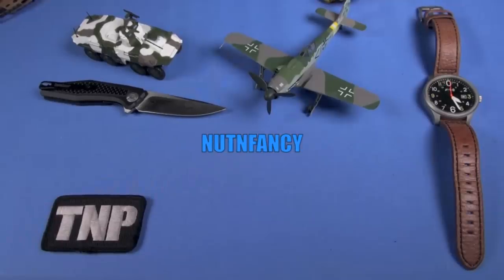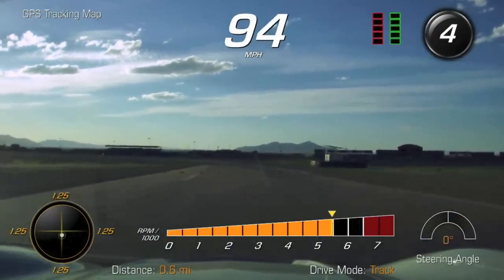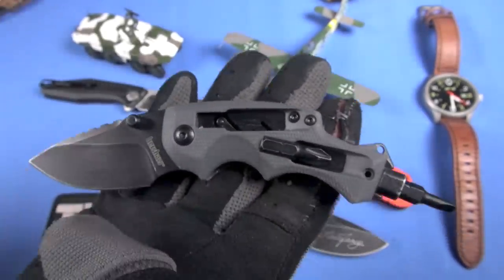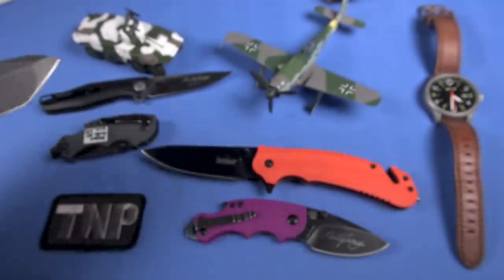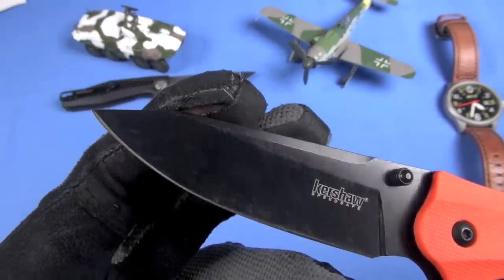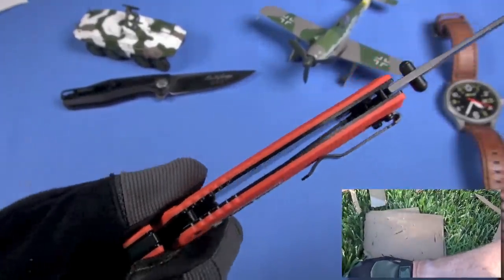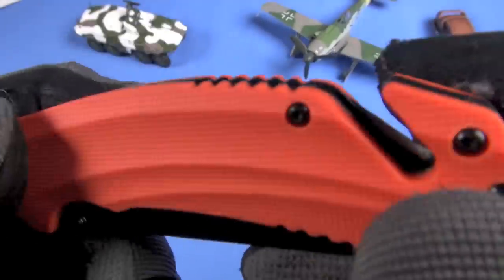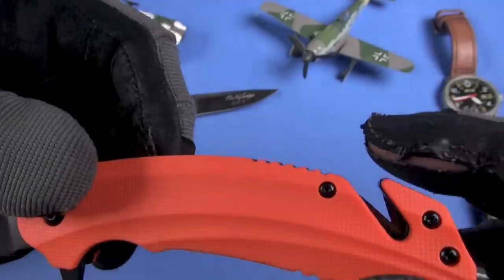Kershaw Barricade: Don't Expect Rescue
Maybe taking its inspiration from the Benchmade Triage, the Kershaw Barricade is sold as a value rescue blade.  These days most consider a rescue knife to incorporate a safety cutter and a glass breaker; the 8650 has both (and one works well the other not so much).  Cuttings tests shown.  We'll look at all that and the show how the Barricade is actually a good EDC knife with its assisted opening, good color, low price, and deep carry clip.